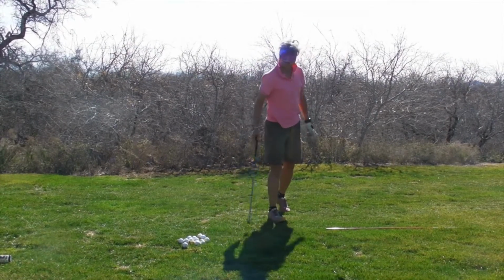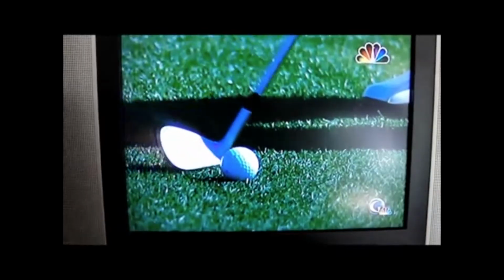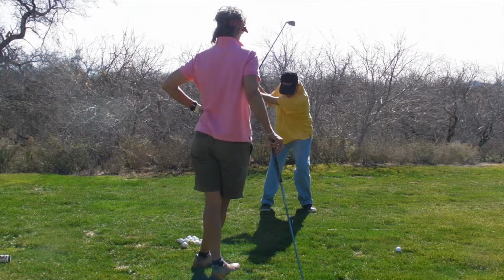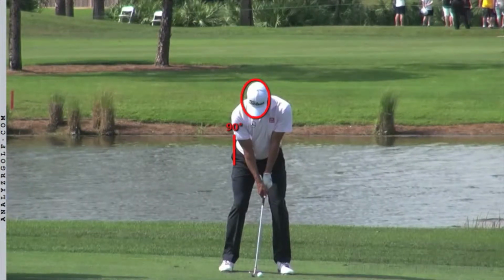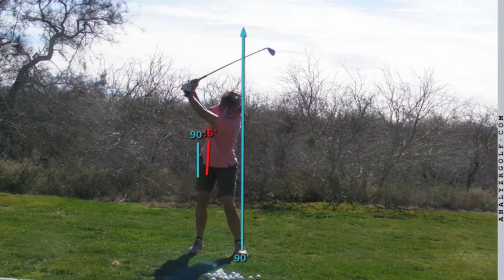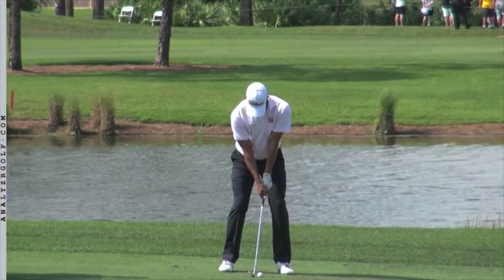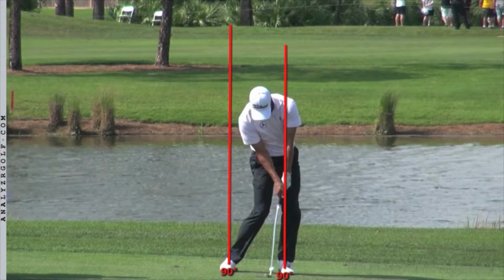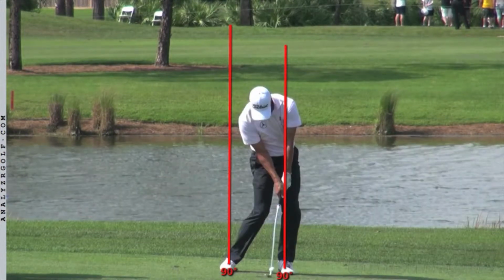Kelly R 2215 iron